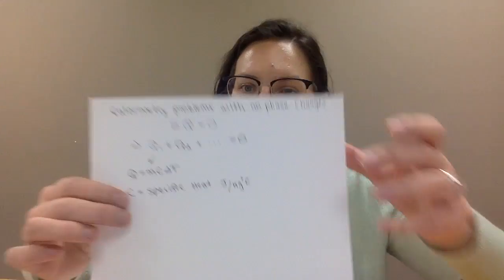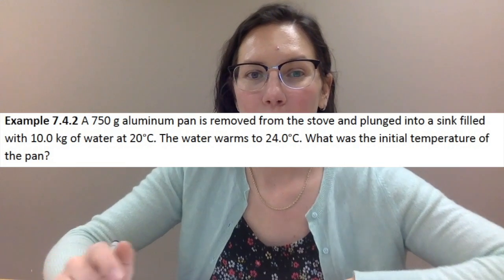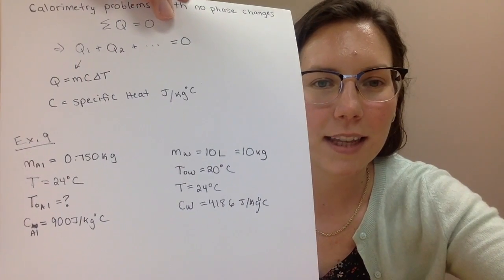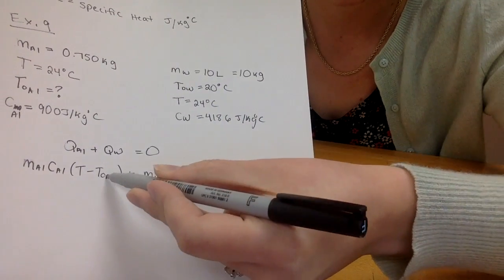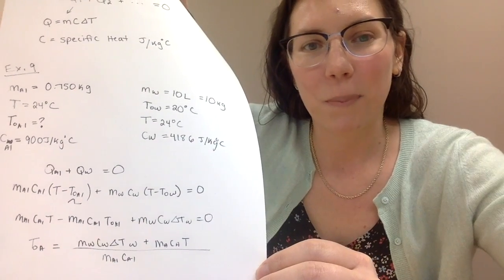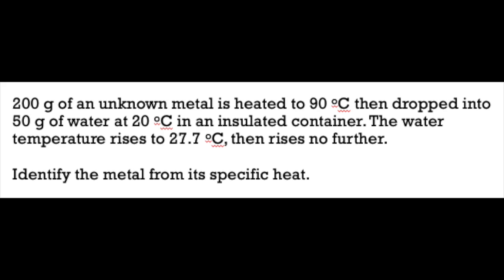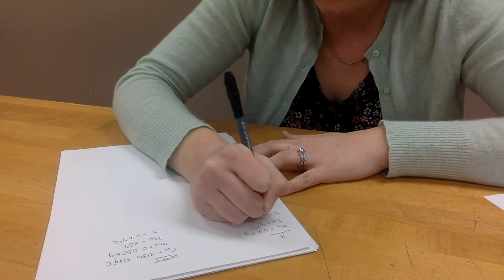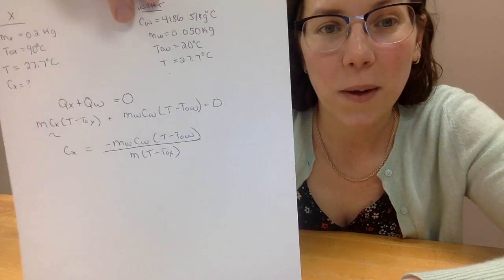Phys 104- 7.4 Calorimetry Problems with No Phase Change